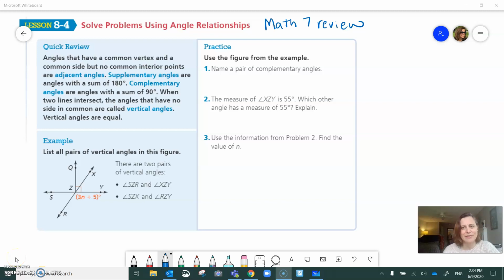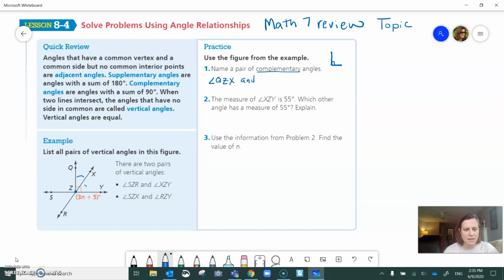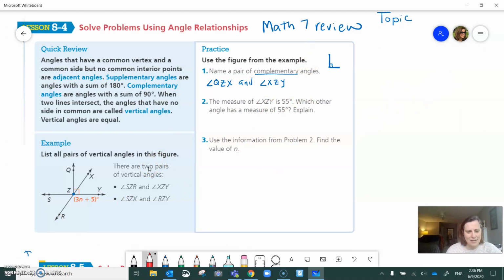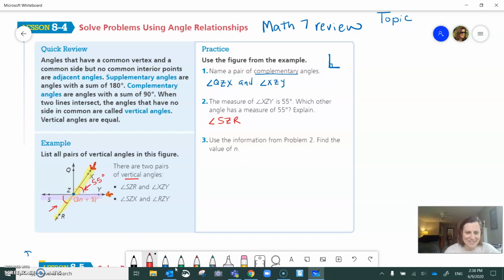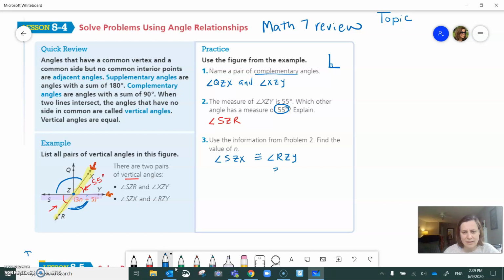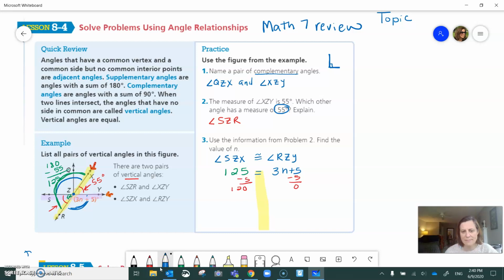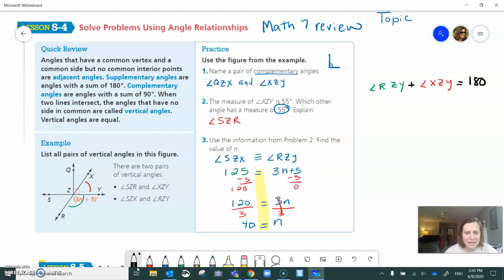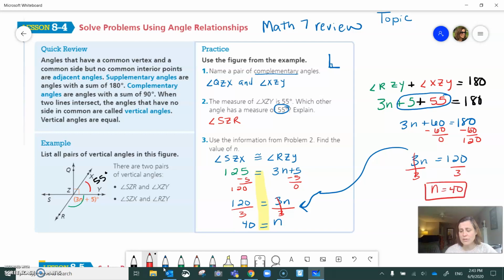M7 topic 8 review 8.4